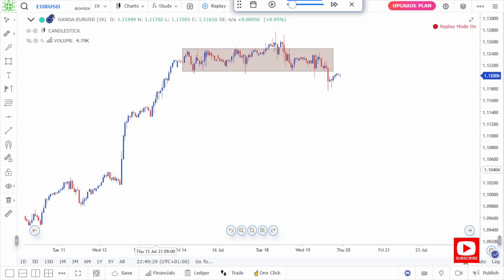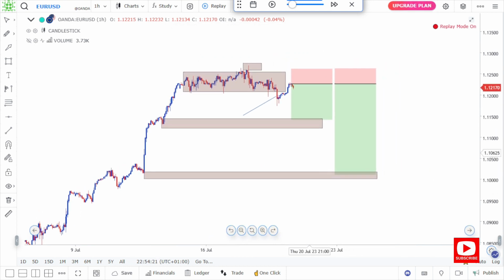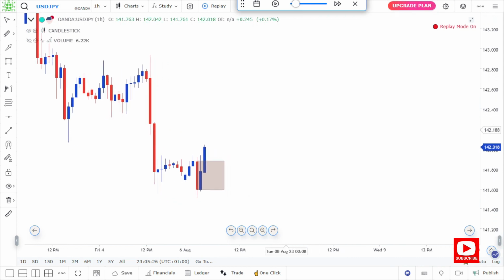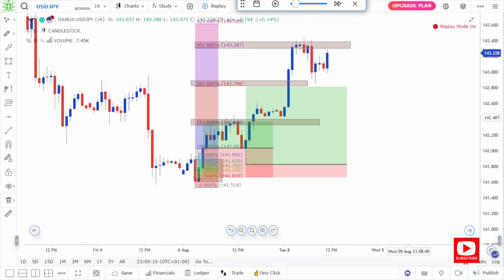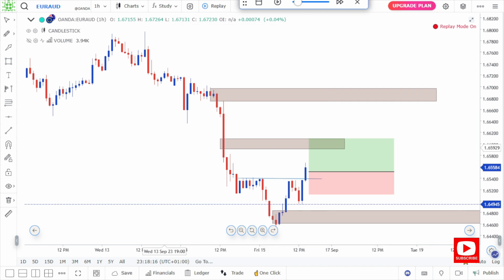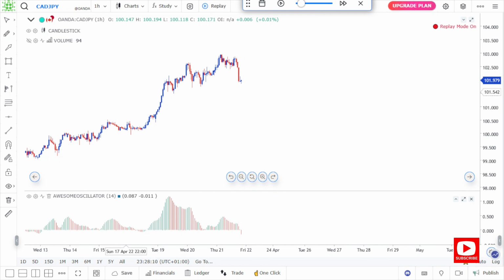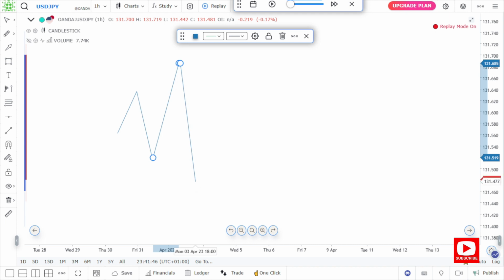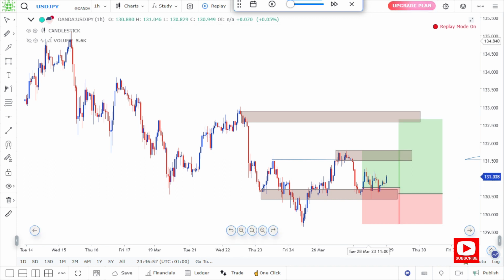TOP 5 Price Action Reversal Strategies for Day Trading Forex & Stocks (HIGH-WINRATE)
In today's video, I'll reveal my top 5 price action reversal strategies for profitable day trading in the forex market. These strategies are based on extensive backtesting and my personal trading method. While they won't make you a millionaire overnight, adopting the right approach, mindset, and trading style can lead to long-term profitability. Happy trading!

PS: Sorry about my sound, I'm getting it fixed for premium quality.